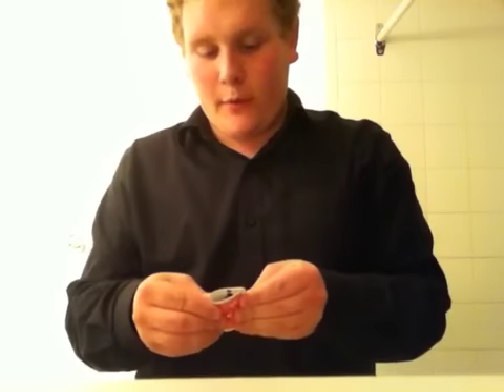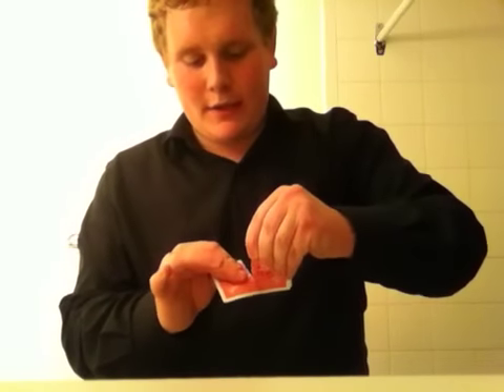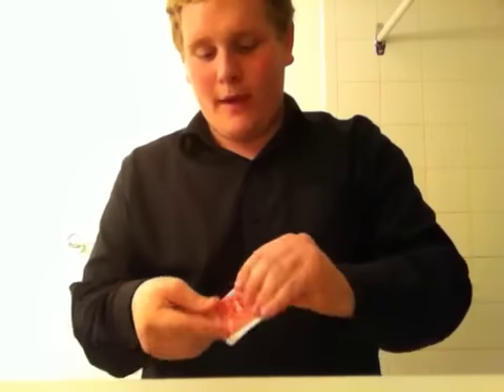The Texas Pasteboard Massacre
My worker's torn and restored card, with a unique and clean method. Enjoy!